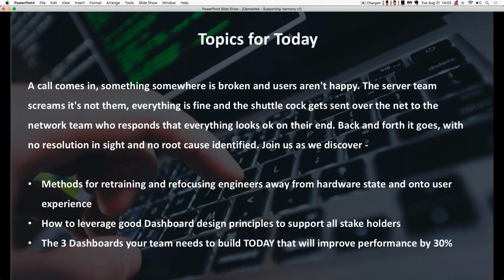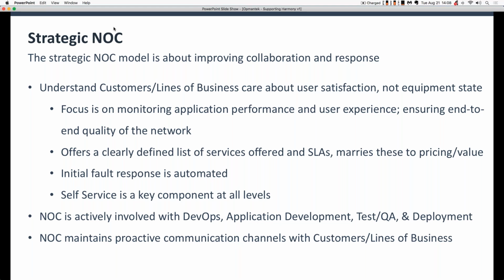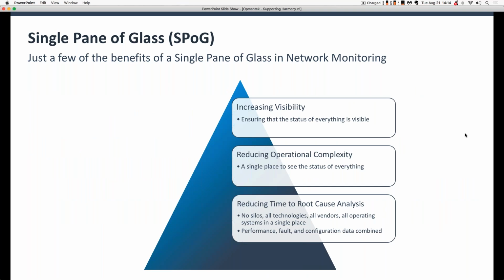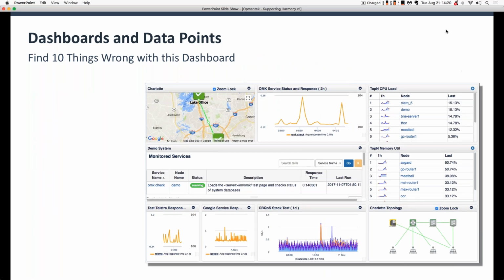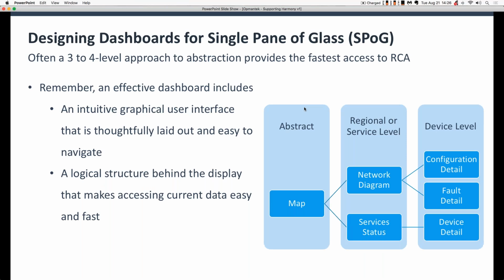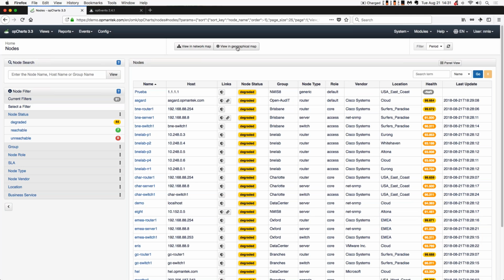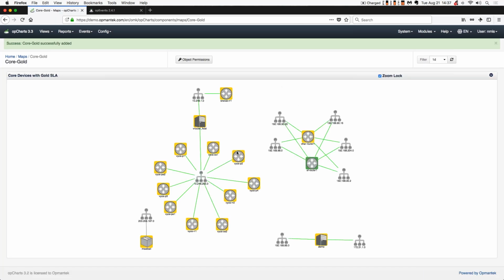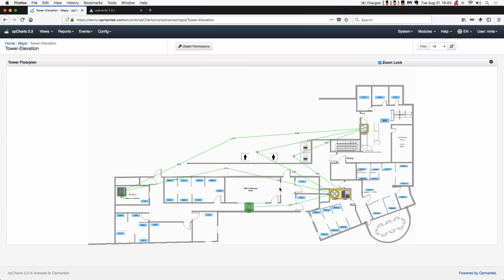Supporting Harmony Dashboards for Event Storms and Remediation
A call comes in, something somewhere is broken and users aren't happy. The server team screams it's not them, everything is fine and the shuttle cock gets sent over the net to the network team who responds that everything looks ok on their end. Back and forth it goes, with no resolution in sight and no root cause identified. We see this every week and clients at every size imaginable. Join us for this 30-minute session where we will discover:

- Methods for retraining and refocusing engineers away from hardware state and onto user experience
- How to leverage good Dashboard design principles to support all stake holders
- The 3 Dashboards your team needs to build TODAY that will improve their performance by 30%